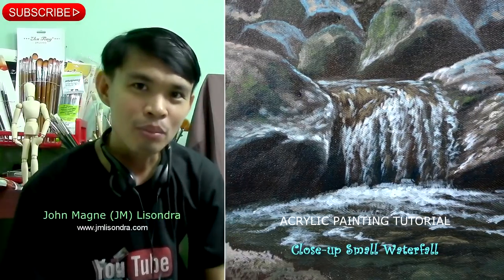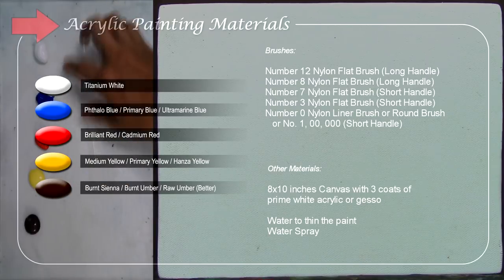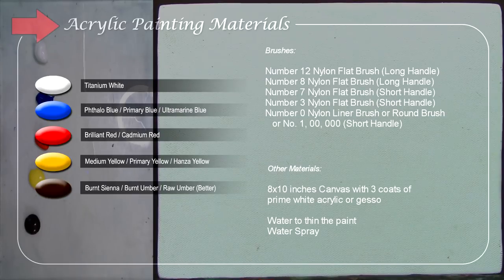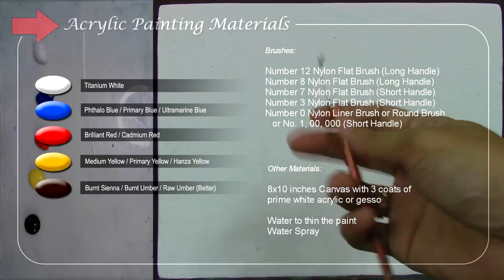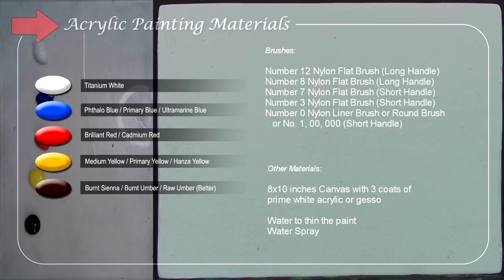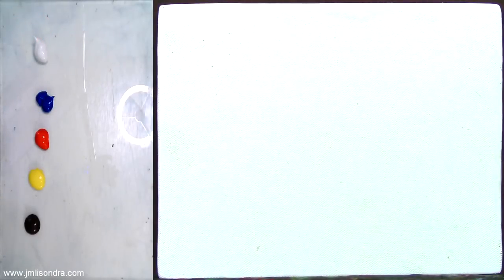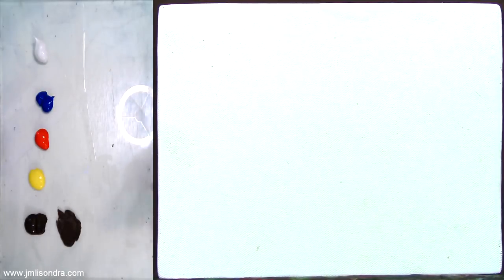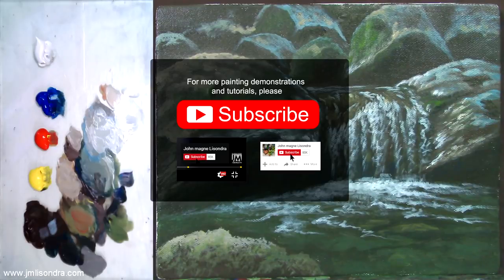Acrylic Painting Tutorial How to Paint Realistic Close-Up Small Waterfall with Rocks in Forest River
Acrylic painting techniques and tutorial on how to paint close up waterfall in forest river or stream for beginners. In this tutorial you will learn on how to paint close up waterfall with rocks and shallow river in easy and basic step by step acrylic painting tutorial.

Acrylic Paint Colors:

Titanium white
Phthalo Blue / Ultramarine Blue / Primary Blue
Brilliant Red / Primary Red / Cadmium Red
Medium Yellow / Primary Yellow
Raw Umber / Burnt Umber / Burnt Sienna

Intro bought and license from videohive.net